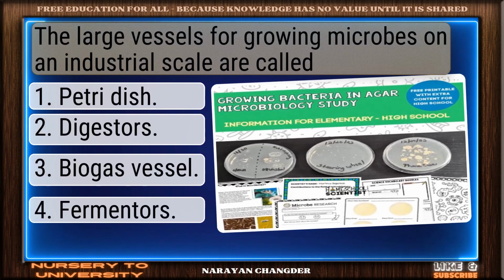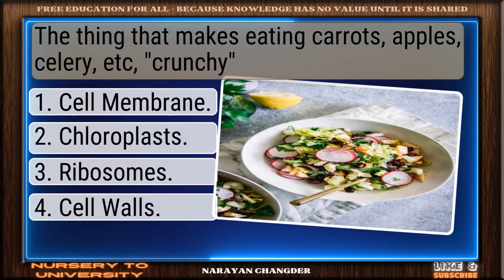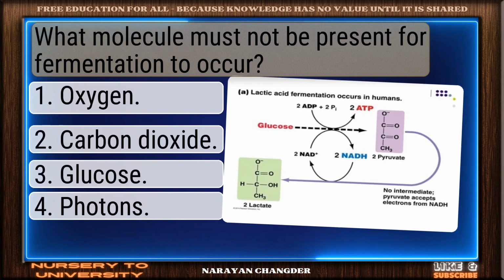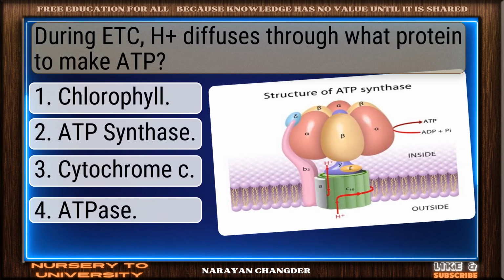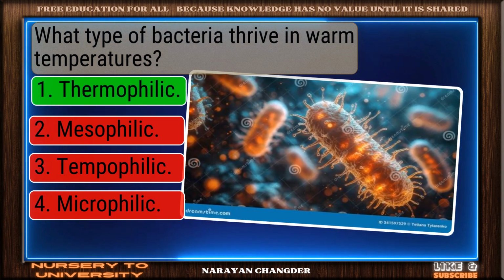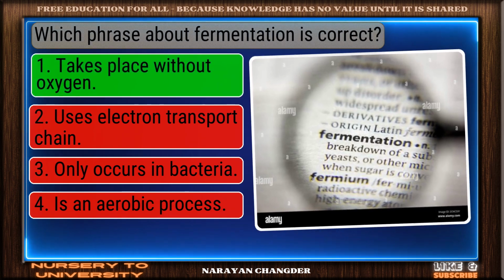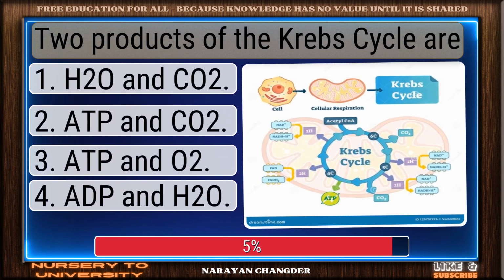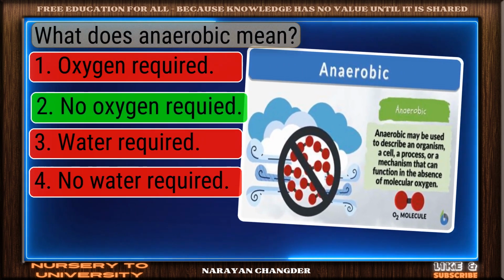FERMENTATION TECHNOLOGY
Test your knowledge with this exciting multiple choice quiz on Fermentation Technology.